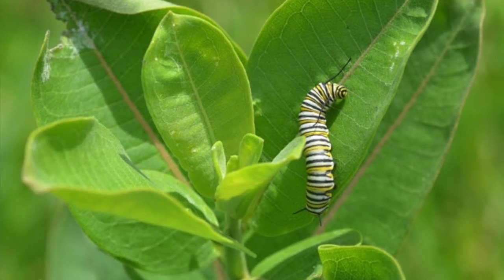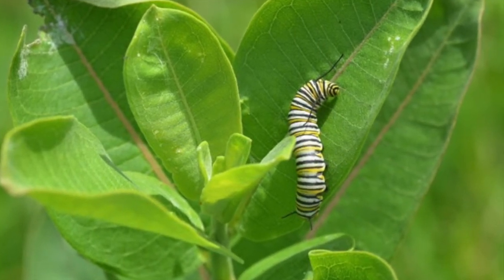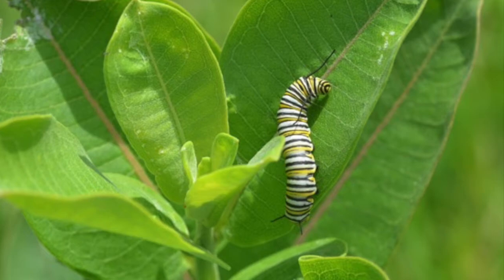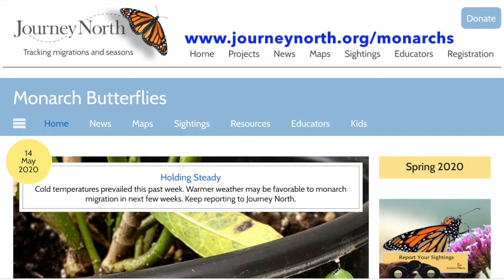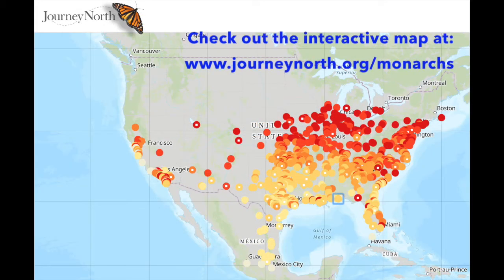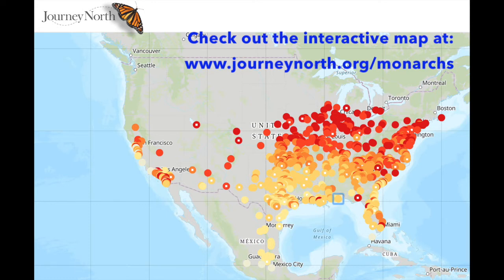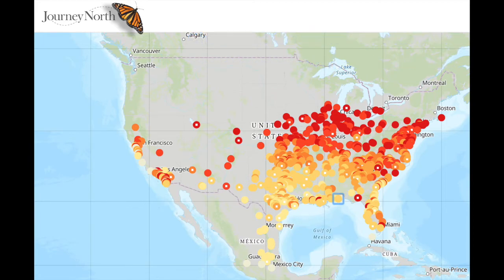Monarchs On the Move! You Can Track Monarch Migration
Right now, Monarch Butterflies are beginning to arrive in Wisconsin and will soon lay their eggs on milkweed. Those eggs will grow into caterpillars, and later in summer future generations of Monarchs will migrate south to Mexico for the winter.

Tune in with Dr. T, the Riveredge Nature Center Scientist in Residence for the Cedarburg School District to learn about Monarch Butterfly migration, and how you can help track their progression with citizen science.